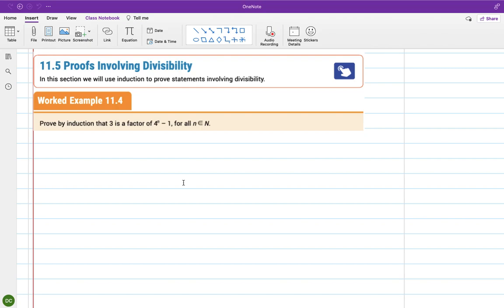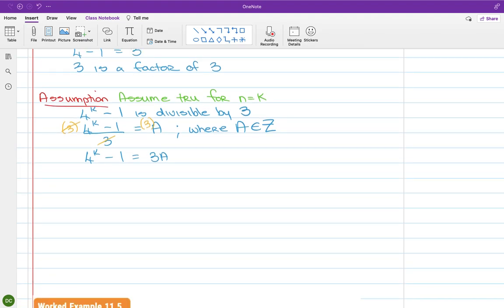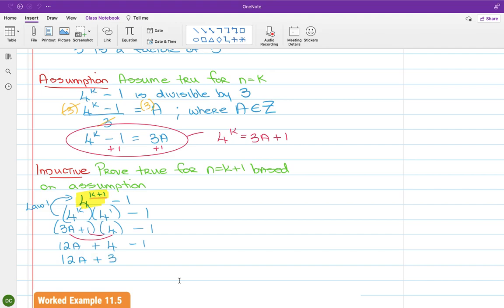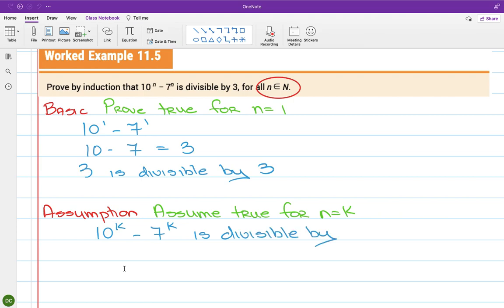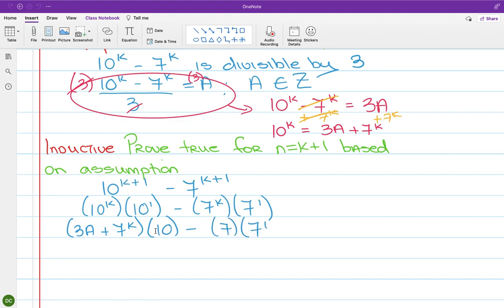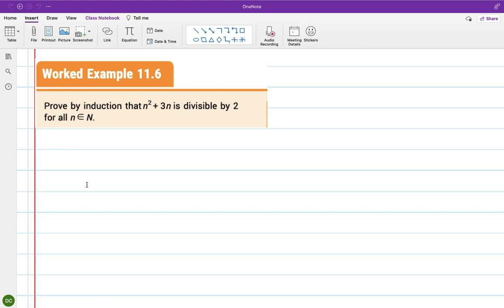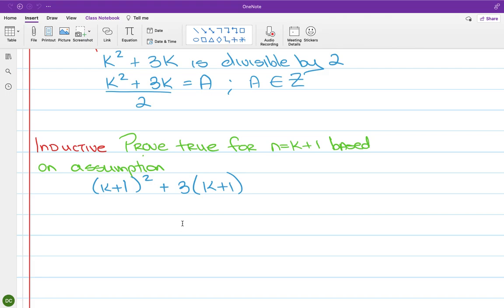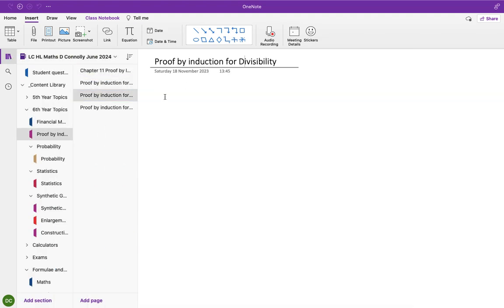Proof by induction Divisibility